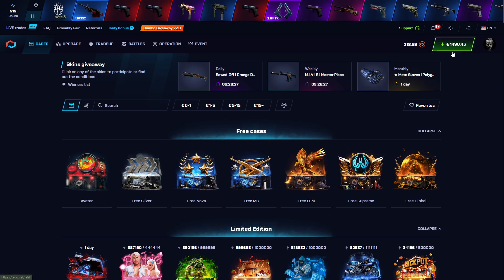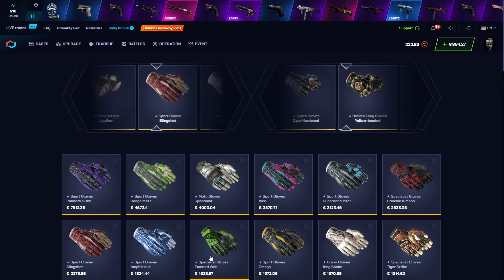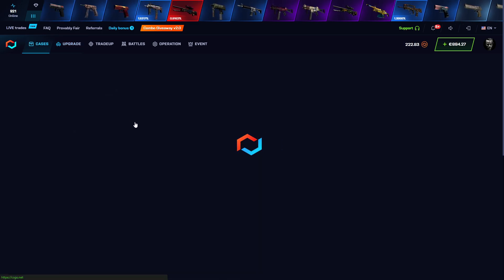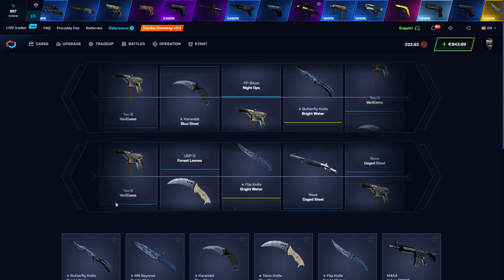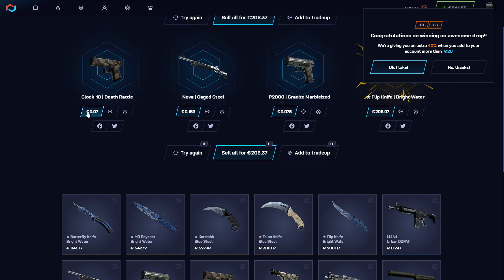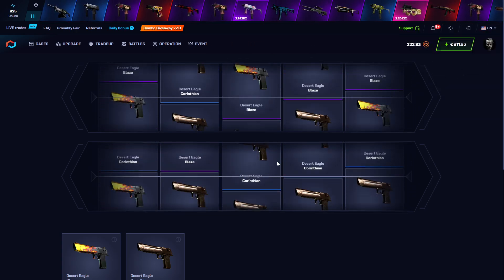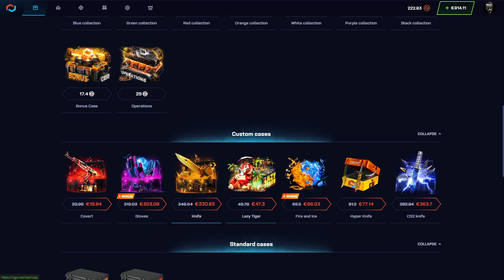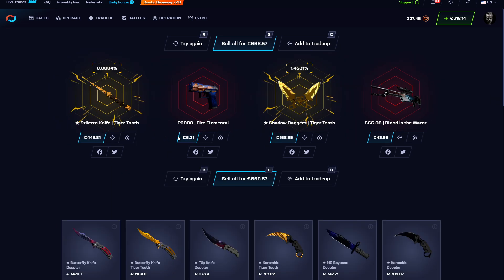THAT CASE GAVE ME $1000! Csgonet Promo Code 2023 | MYCSGO промокод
MYCSGO промокод 40% - VALL
CSGONET промокод 40% - VALL

MYCSGO Promo Code 40% - VALL
CSGONET Promo Code 40% - VALL